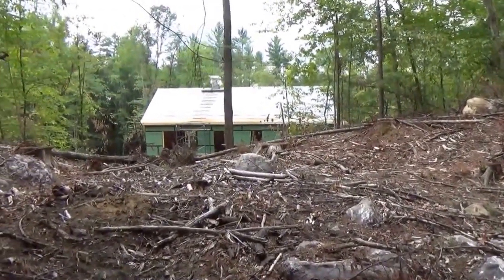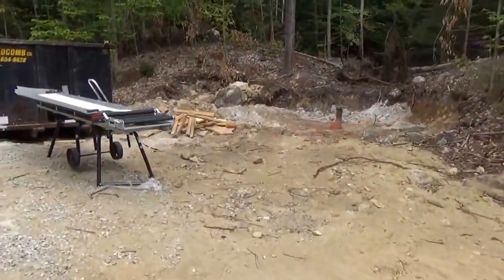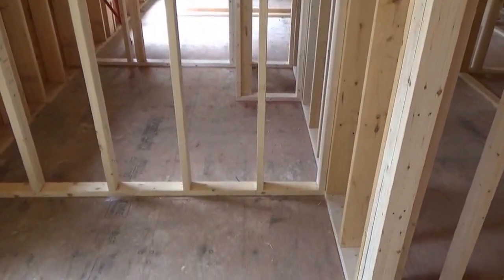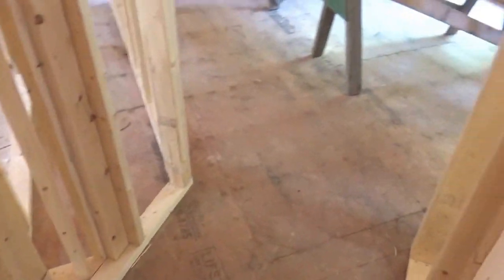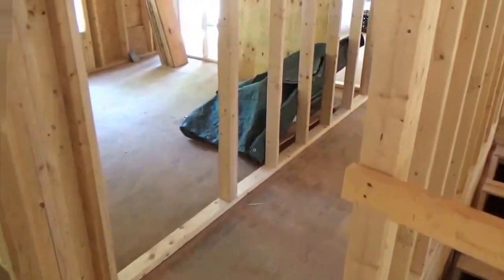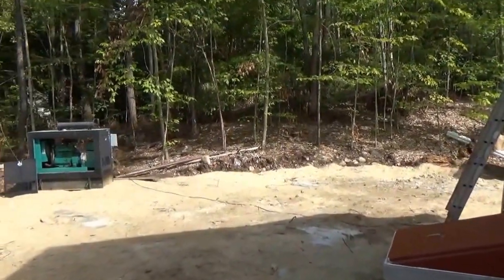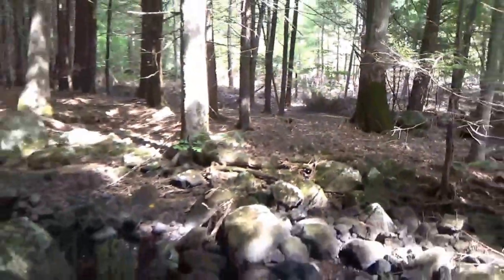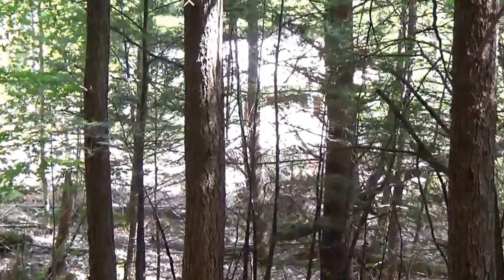My Movie11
Sandy complained about not taking a shot from the front of the house. Here it is. Thanks for the tip Sandy.